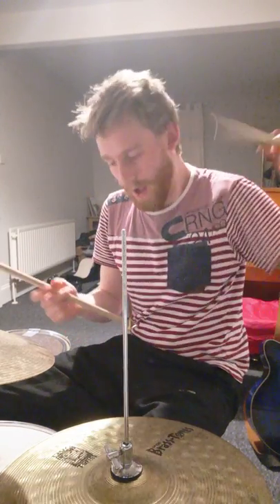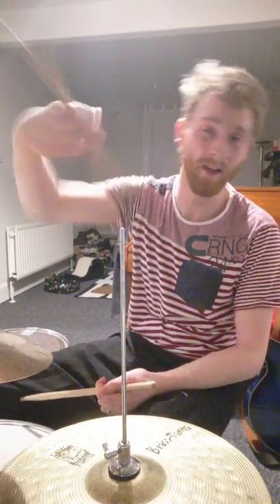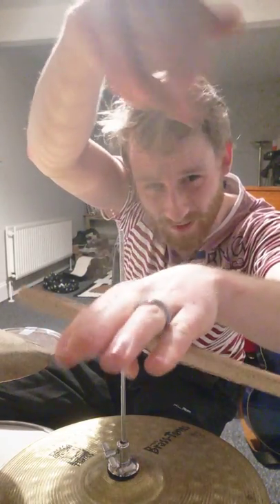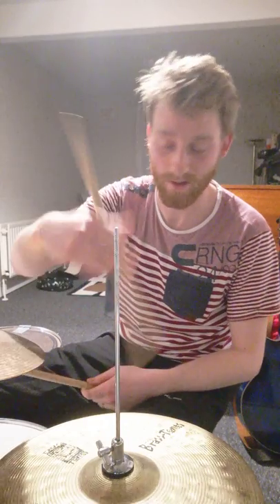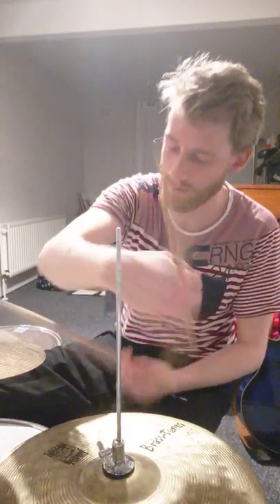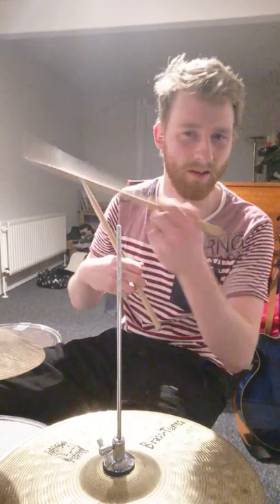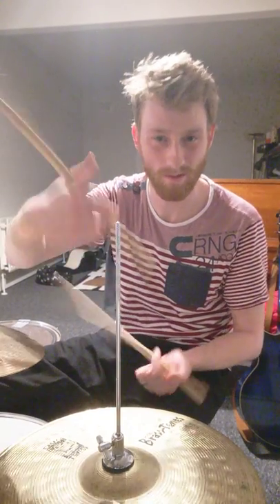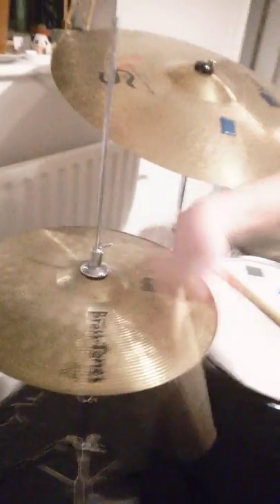DRUM FASTER TODAY WOW- Bodhrán Technique for the casual drum enthusiast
Yeah so I figured out you can play bodhran on other things.
Don't make the mistake of thinking this is at all representative of any decent bodhran player though.
If you're interested I recommend copying the words Ronan O Snodaigh and pasting them in the search bar, and begin your journey by trying it yourself.